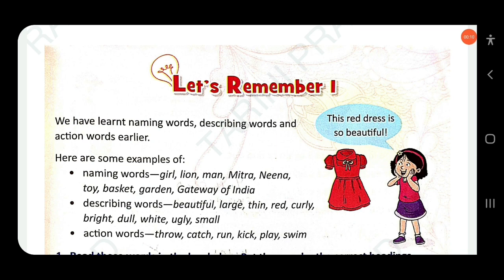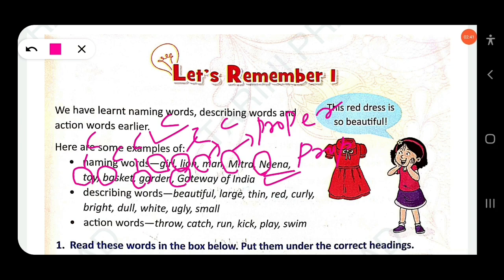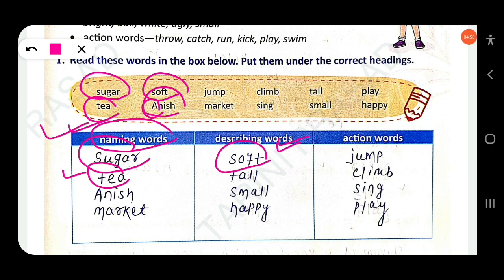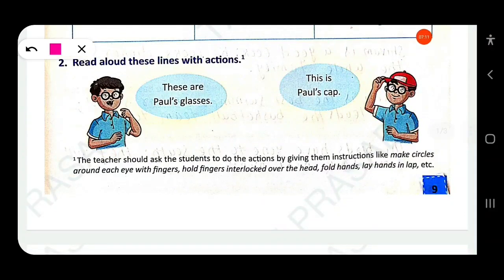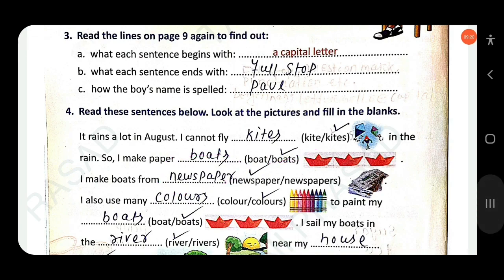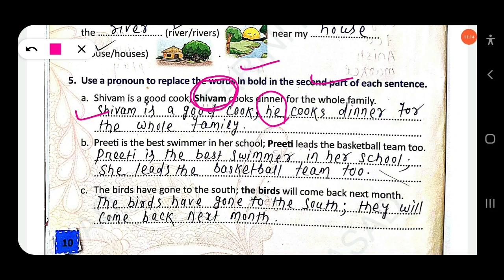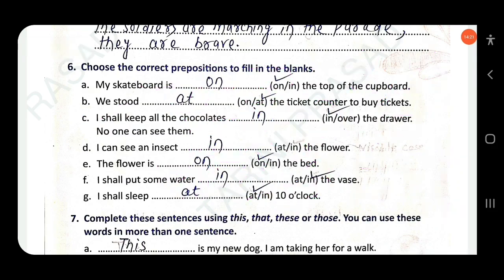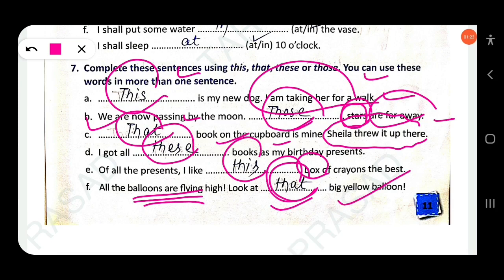🔴LET'S REMEMBER 1||CLASS-2||OXFORD NEW LEARNER'S GRAMMAR AND COMPOSITION